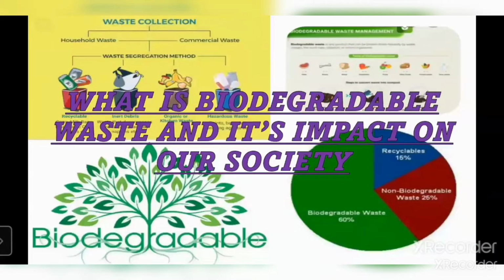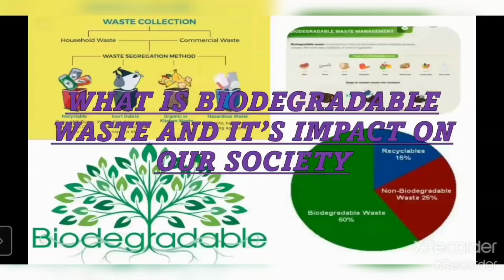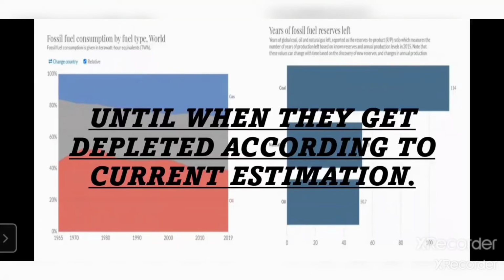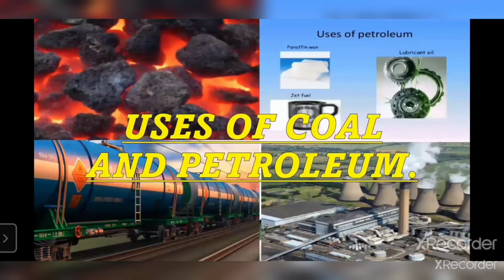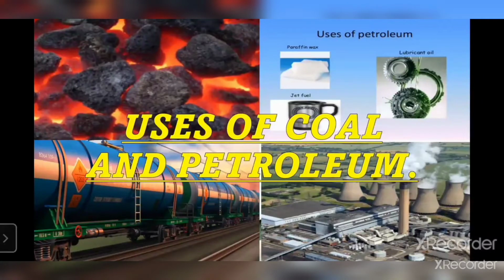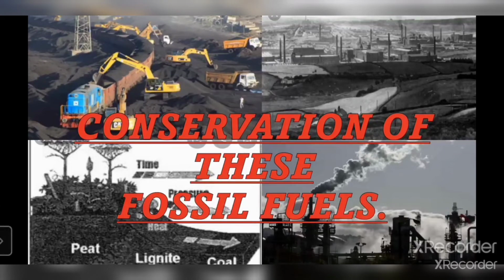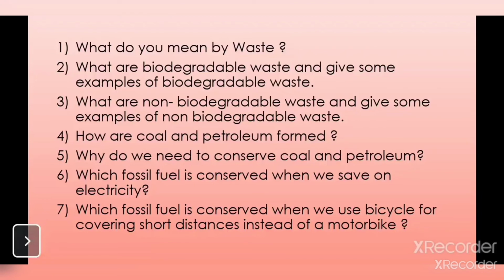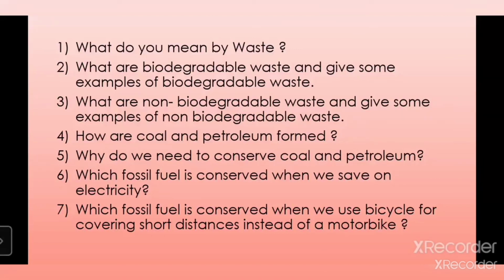Types Of Waste | Coal And Petroleum | Science Project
A group project by some of class 10 students pictured on the topic~
•Types of Waste
•Coal and Petroleum
We hope that it's informative and interesting!!